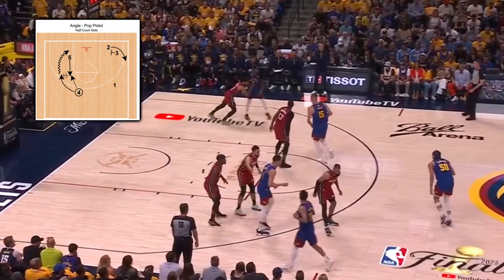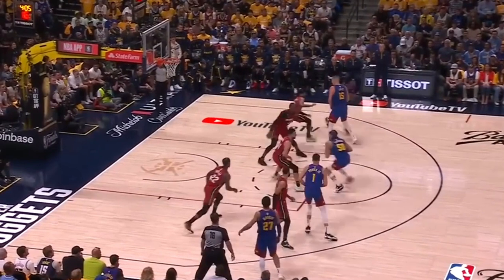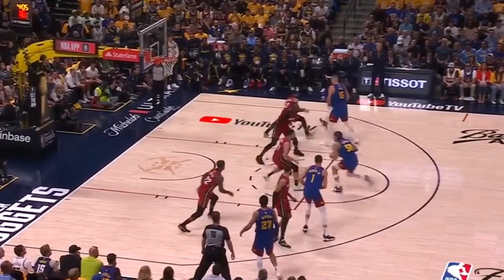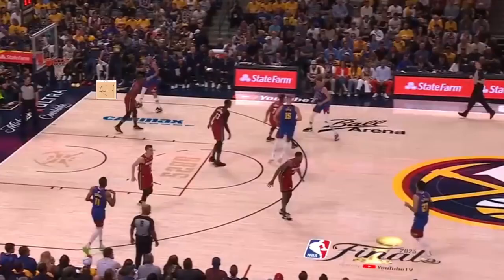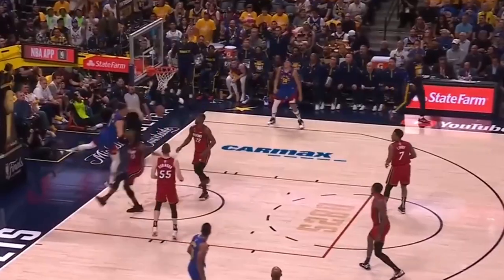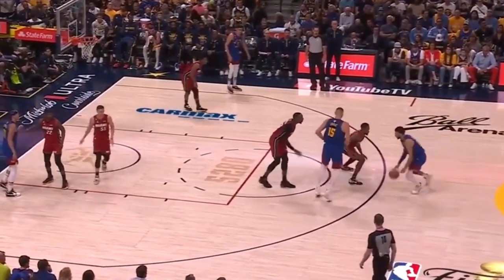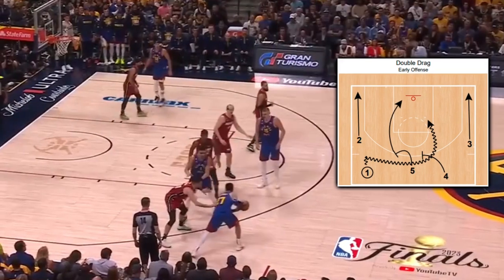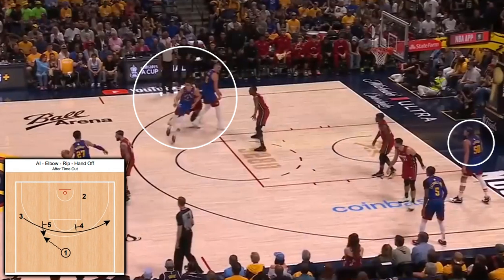The Nuggets Are Playing Chess Not Checkers (Offensive Breakdown)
Straight from Denver’s playbook, here’s a tidbit of the advanced motion that Jokic, Murray, Porter & the nuggets are executing, which allowed them to take game 1 of the 2023 NBA finals